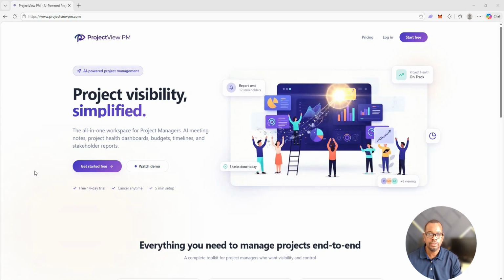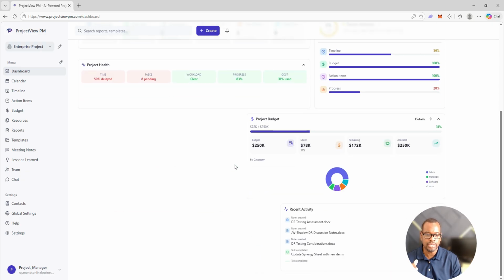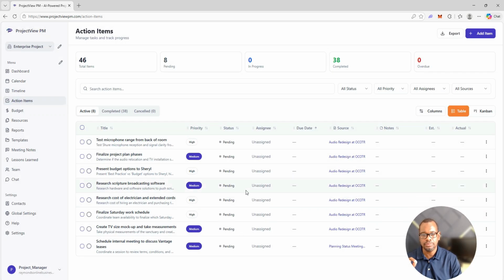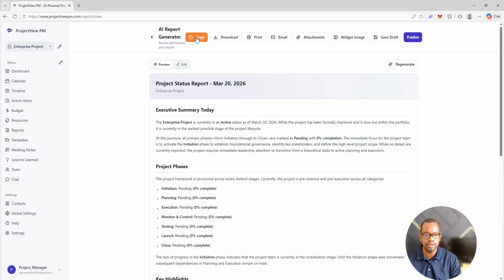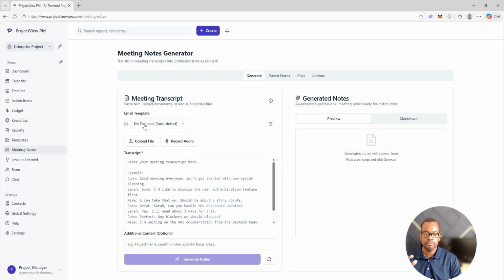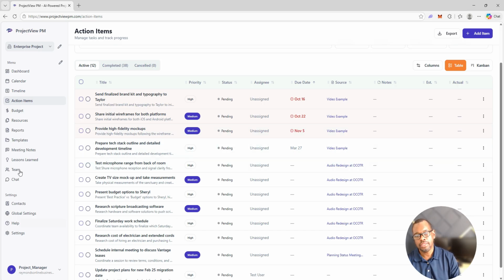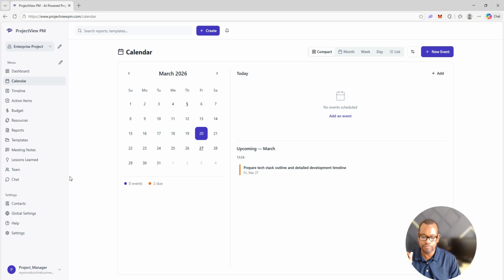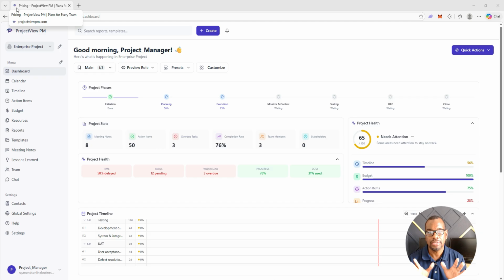See Everything in One Dashboard!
ProjectView PM is an AI-powered project management platform designed to provide project managers, team leads, and business owners with complete visibility and control over their projects, without the steep learning curve or administrative overhead of traditional enterprise tools. By acting as a single, intelligent workspace, it is built to eliminate "project chaos" by replacing fragmented software stacks—such as disconnected chat apps, static spreadsheets, and manual reporting tools.

Here is how ProjectView PM addresses common project management challenges through its core capabilities:

* AI-Driven Automation (Eliminating the "Admin Tax"): Instead of project managers acting as manual scribes, ProjectView PM features built-in AI that automatically captures meeting transcripts, generates executive summaries, and extracts actionable tasks in real time. This native intelligence handles the administrative grind, allowing leaders to focus on strategic execution rather than documentation.

* Real-Time Visibility and Health Metrics: The platform features a live "Command Center" dashboard that automatically rolls up schedule, scope, budget, and risk data. If a task slips, the impact on the overall timeline and budget is instantly visible, enabling teams to spot bottlenecks before they escalate into crises.

* Native Financial and Scope Governance: Going beyond simple to-do lists, ProjectView PM integrates native budget tracking (comparing forecasts against actuals) and resource capacity management. It also utilizes structured workflows for change control, acting as a "revenue protection mechanism" by analyzing exactly how scope changes will impact costs and timelines before they are approved.

* One-Click Stakeholder Alignment: Manual reporting can consume up to 20% of a project manager's week. ProjectView PM solves this by allowing users to generate professional, tailored status updates with a single click. These reports can be instantly customized for different audiences—such as high-level visualizations for executives or detailed timelines for clients.

Ultimately, ProjectView PM is positioned as the ultimate "tool sprawl" killer**. While massive enterprise suites often require dedicated administrators and weeks of configuration, ProjectView PM is designed for immediate impact, taking only about 5 minutes to set up**. It delivers "Enterprise Power, Consumer Simplicity," allowing teams to instantly import data and focus on delivering successful outcomes rather than configuring workflows.